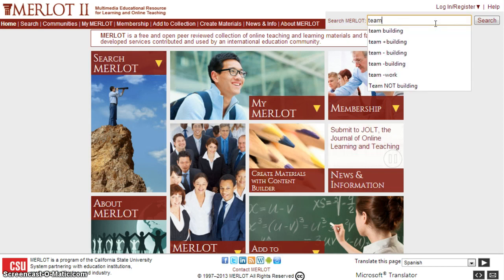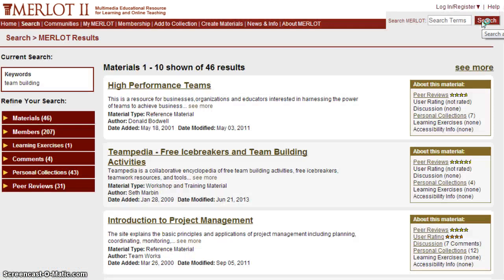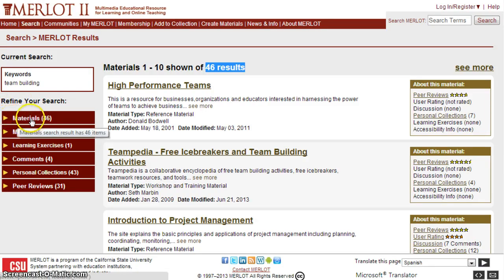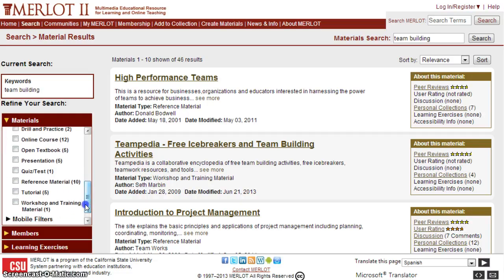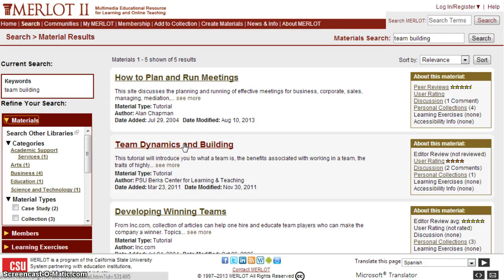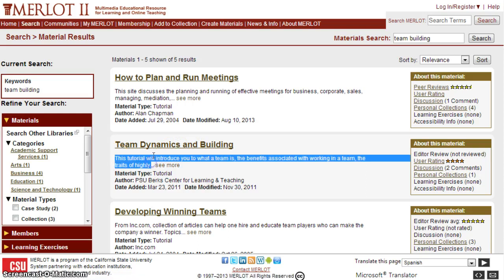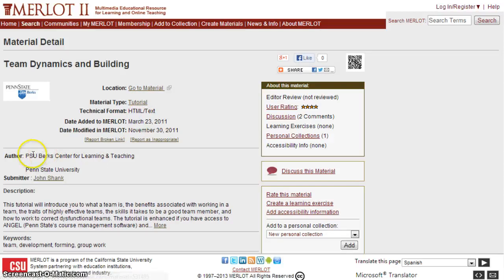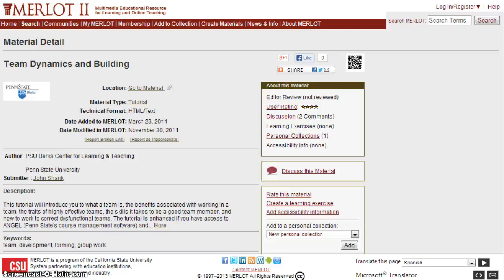MERLOT: Basic Keyword Search Tutotial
This quick start video accompanies the book "Interactive Open Educational Resources" (OERs) and shows how you can search using MERLOT's basic keyword search tool.